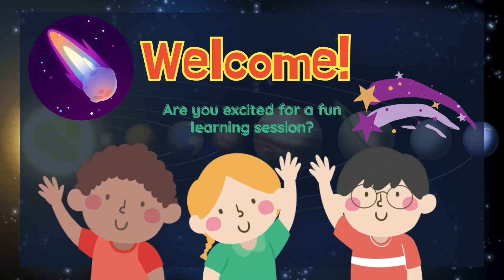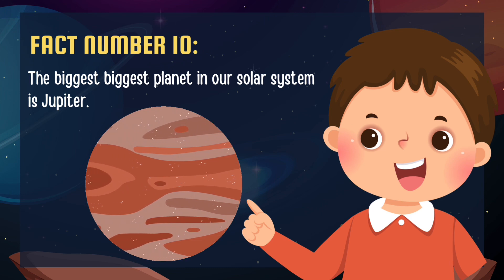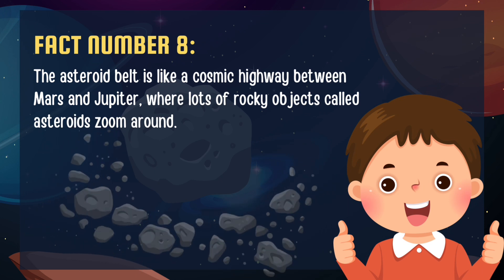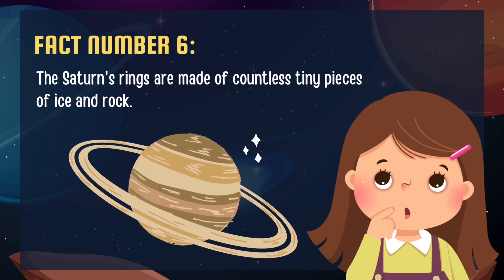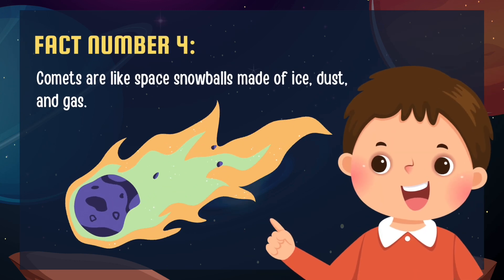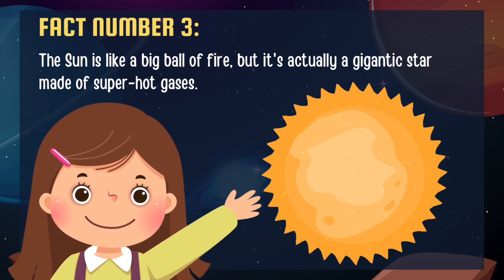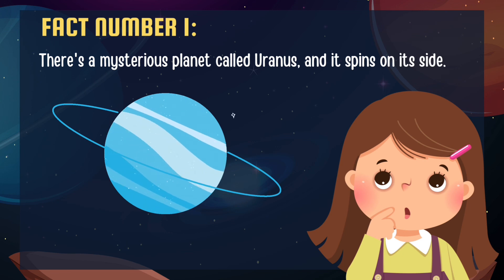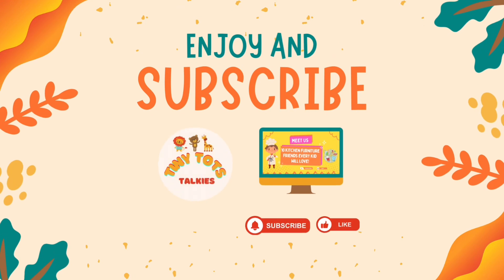Exploring the Marvels of Our Solar System with Tiny Tots Talkies: 10 Mind-Blowing Fun Facts! 🚀🪐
Welcome to Tiny Tots Talkies! 🌌 Join us on an exciting journey as we delve into the captivating wonders of our solar system. In this episode, we're sharing 10 mind-blowing and fun-filled facts that will leave both kids and adults amazed. From the scorching sun to the mysterious outer planets, get ready to embark on an educational and entertaining adventure that's perfect for the whole family. 🚀🪐